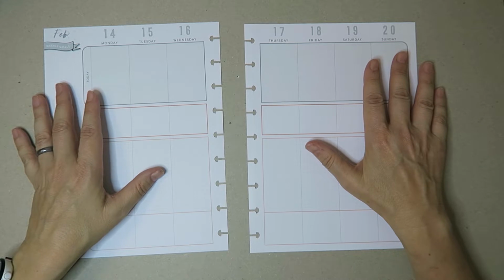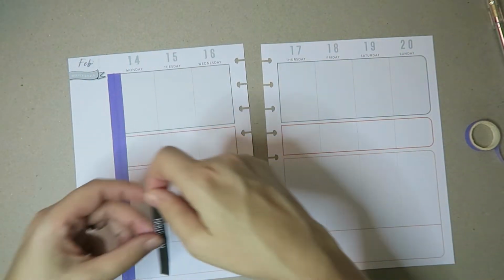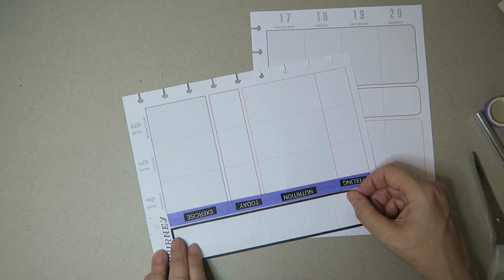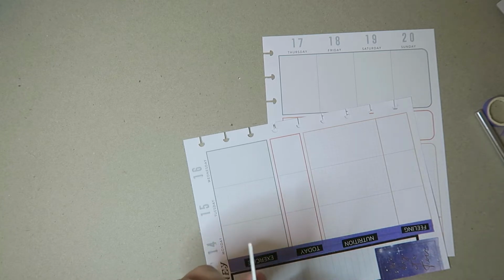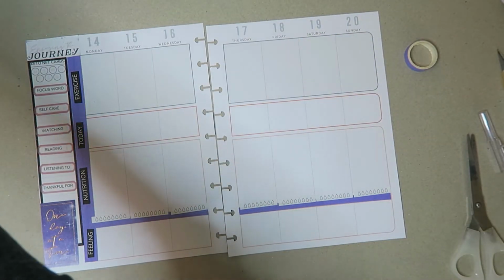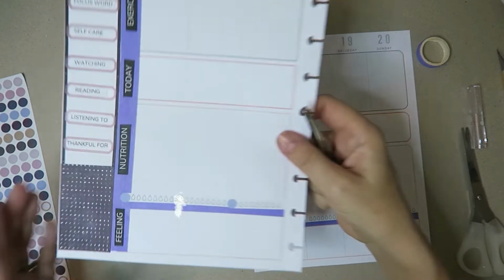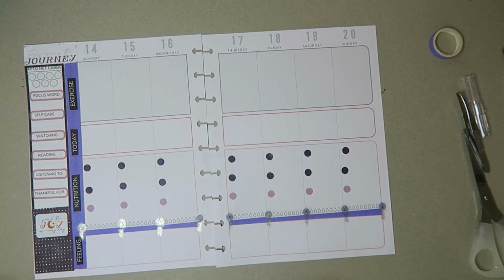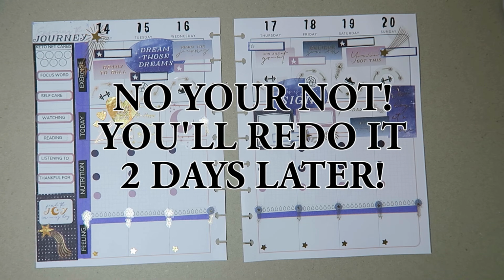PLANNER FAIL - Plan With Me Wellness Planner - Bad ADHD Brain Day While Trying to be Creative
Hey planner pals. I debated whether or not to post this video or delete the footage and pretend it never existed. But in the interest of authenticity and transparency I want to upload it and show that not all layouts end up how I imagine them. This was a planner layout fail.

This is me battling through a bad ADHD day. I spare you most of the rambling by speeding up the video. But there are several spots where I could have just put the sticker books aside but instead I went with more stickers! I don't think it helped that this is a sticker book I've repeated said I don't like yet I insist for some reason on dragging it out and trying to make it work.

Not all planner layouts end up pretty. I thought I could learn to live with this one, but I know that if I didn't redo it I would use it. And I need to USE my planner. So I redid it. Video coming soon!